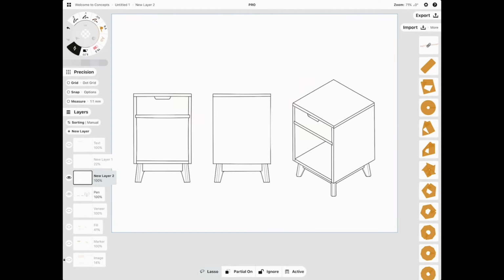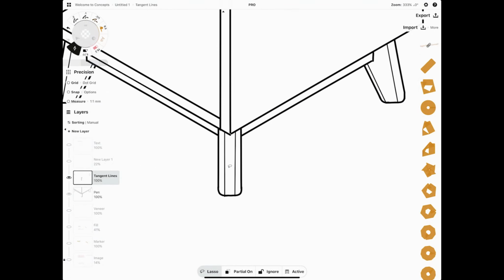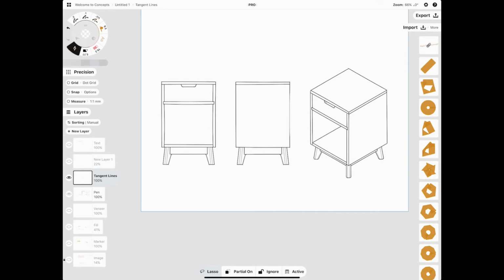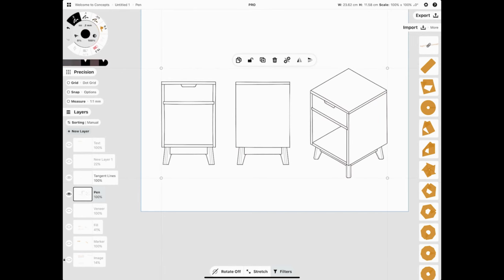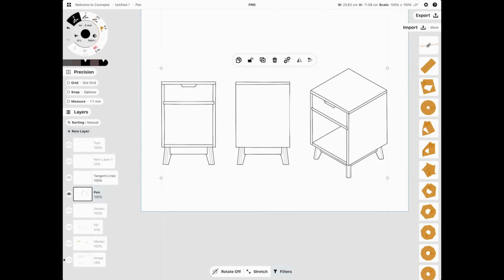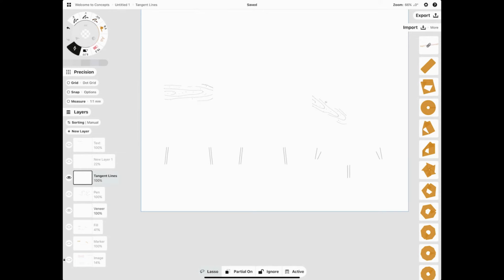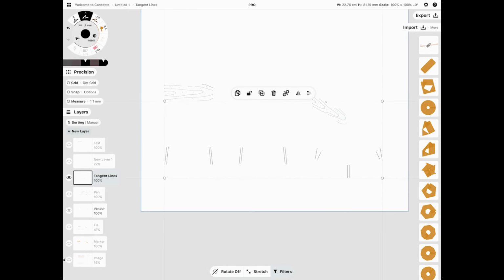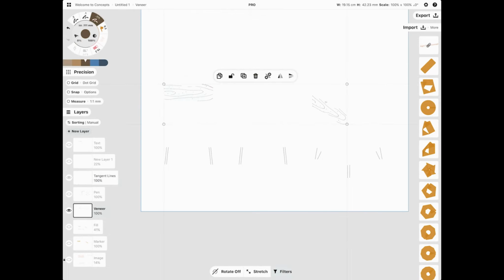Concepts - Night Stand 5 Layer Management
In this video I explain how we could separate tools onto layers to make selection of lines easier when bulk adjustments are needed.